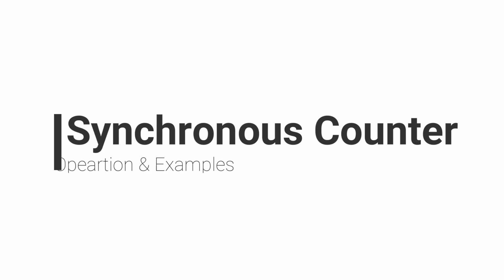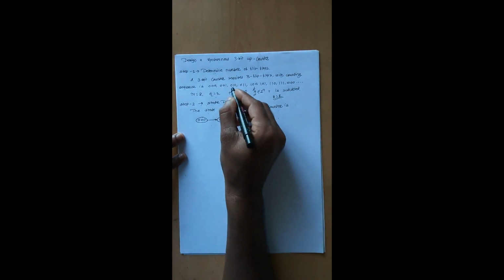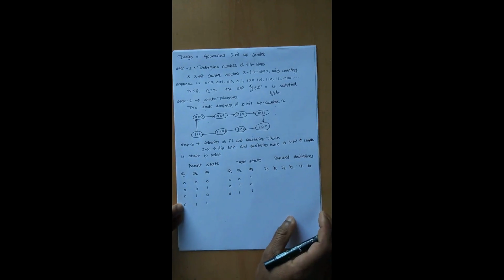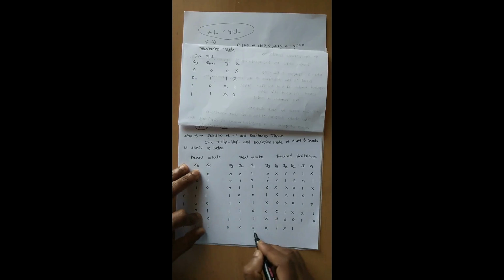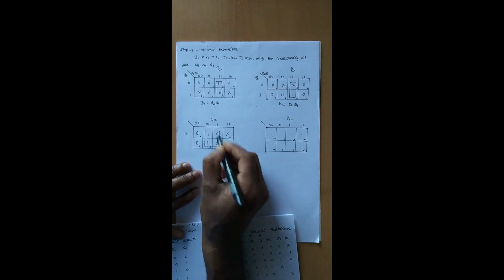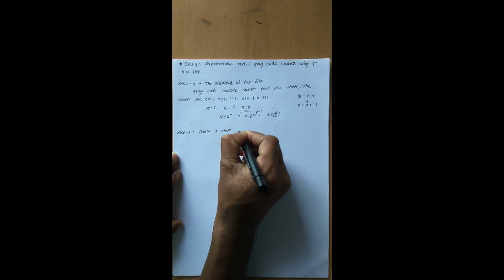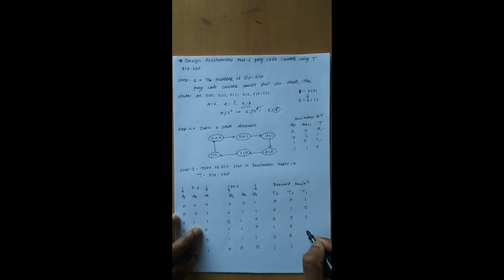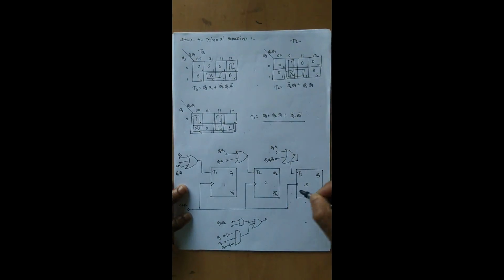Synchronous Counter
Working Operation and Example on Synchronous Counter